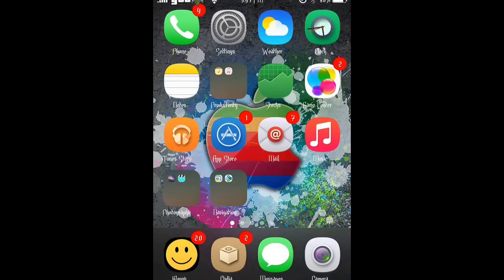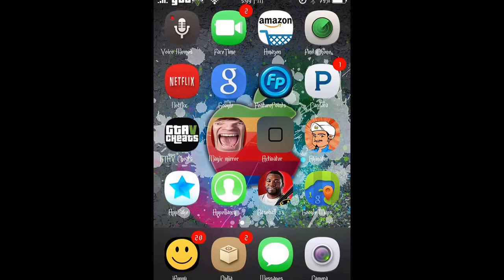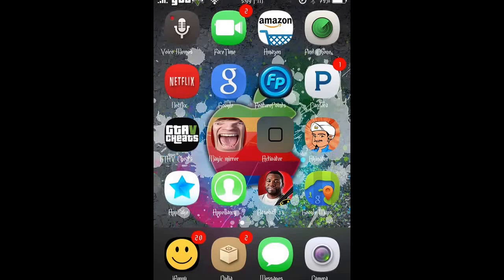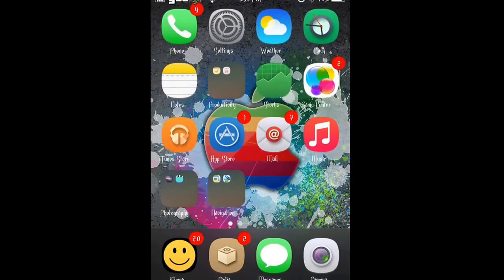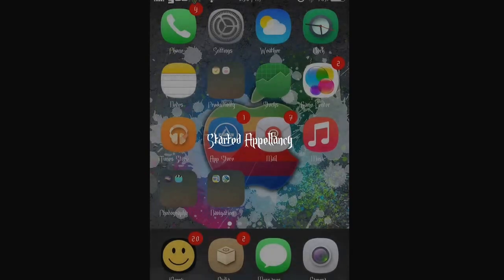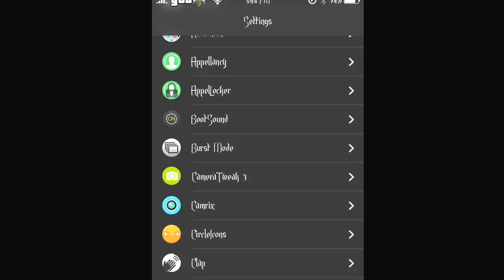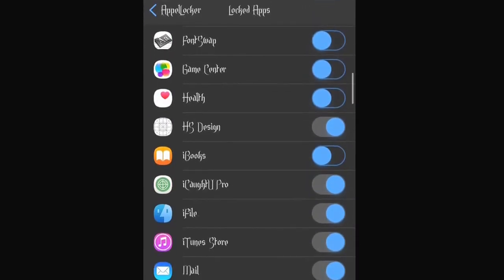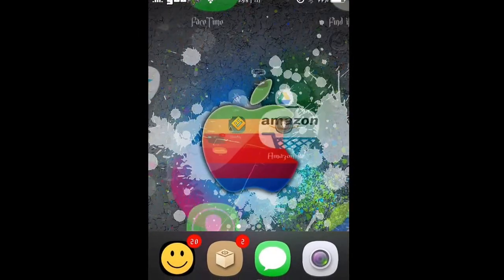Tweak of the Day [Appellancy & Appellocker]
Today I show you a tweak called Appellancy and Appellocker. These tweaks come in handy at any time, especially if your friends are trying to get into your phone.